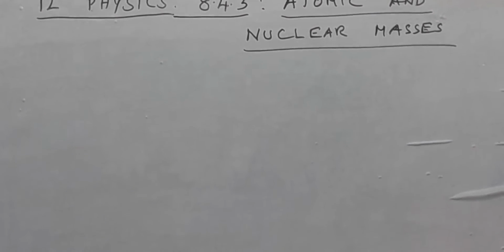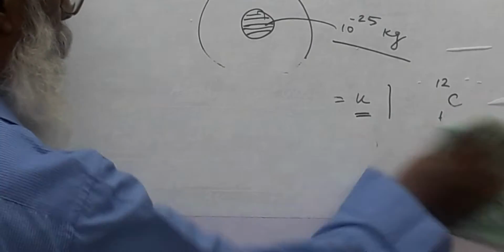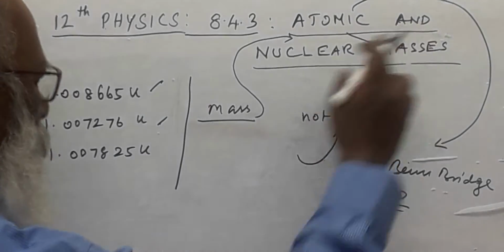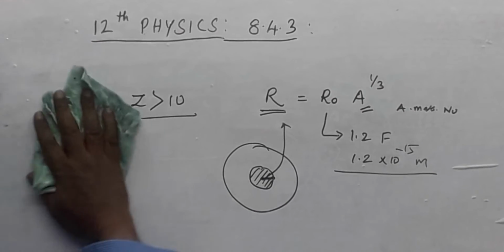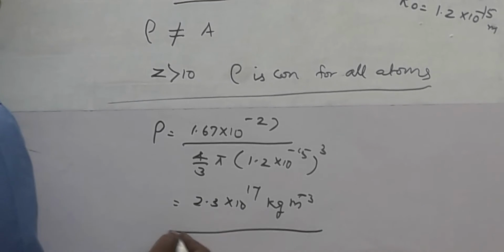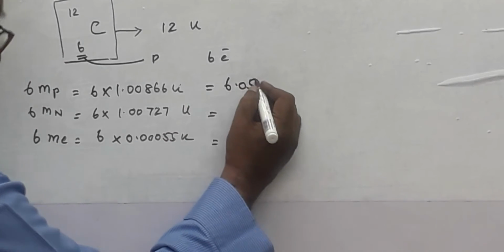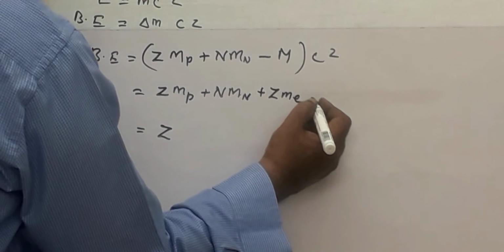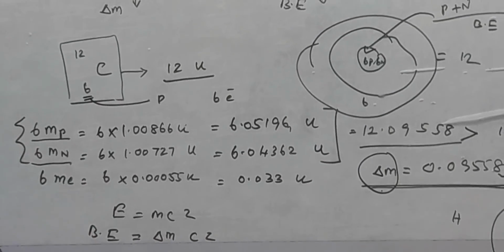Atomic mass and nuclear mass / Class 12 Physics / 8.4.3 / English Medium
This video will cover the topic Atomic mass and Nuclear mass (Class 12 Physics Syllabus).